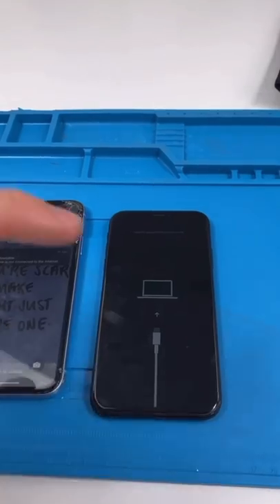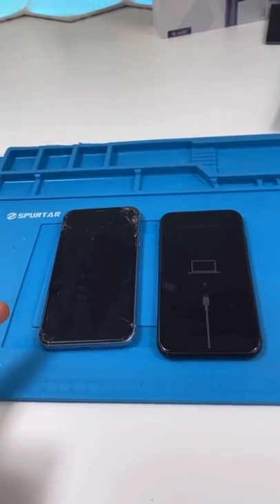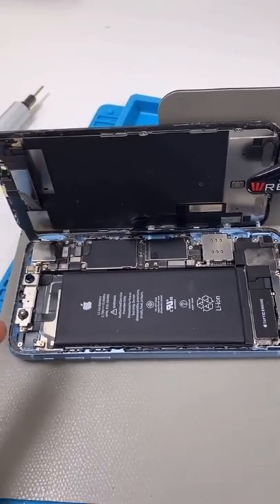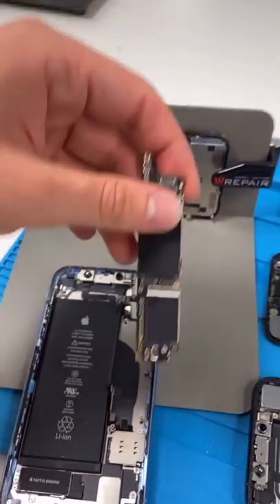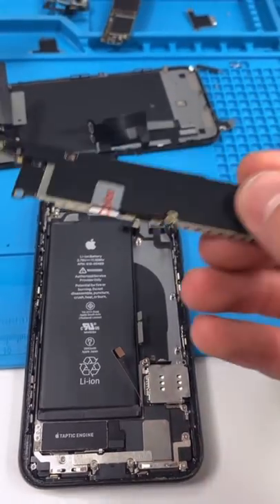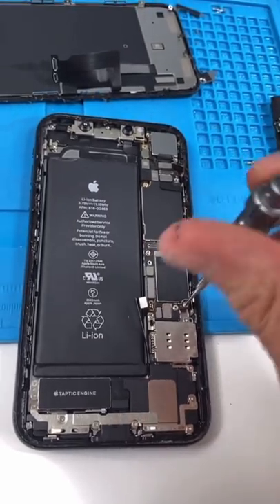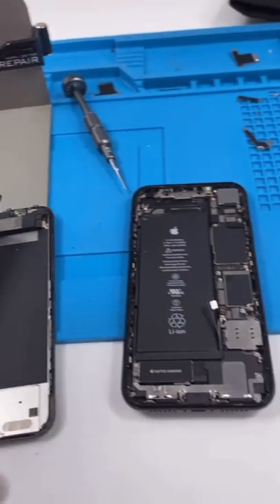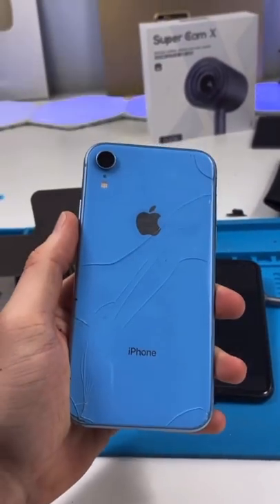XR Organ Donor Swap ( still epic)